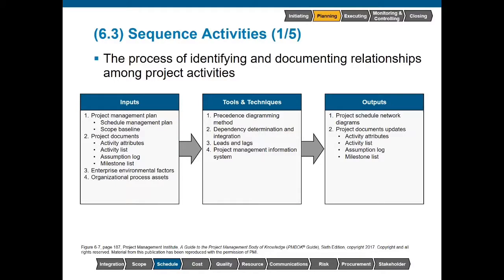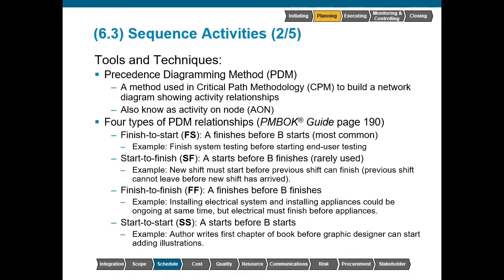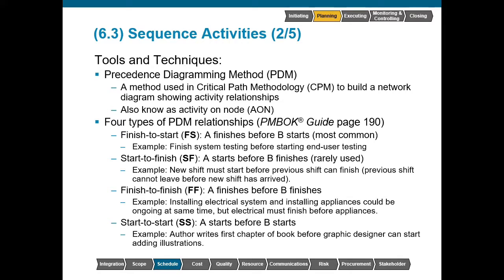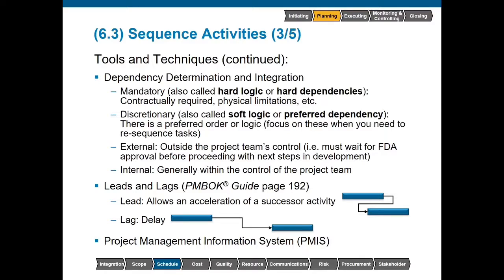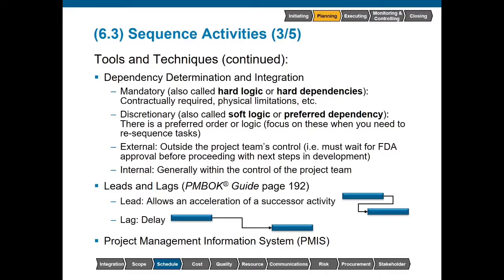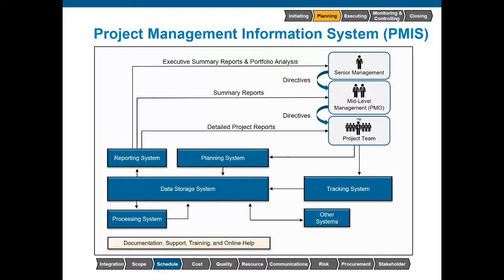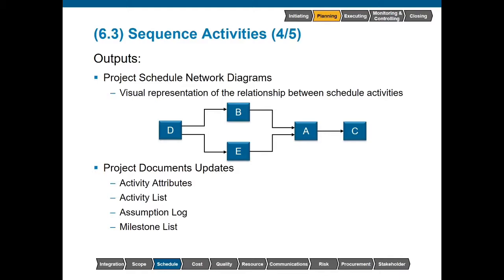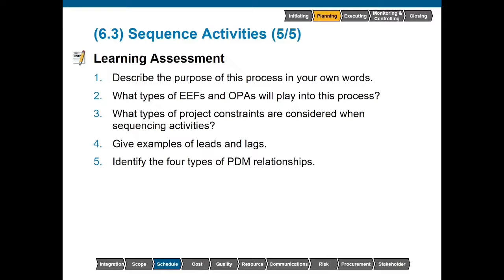PMP Planning - Section 6.3 - Sequence Activities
Sequence Activities is the process of identifying and documenting relationships among project activities.